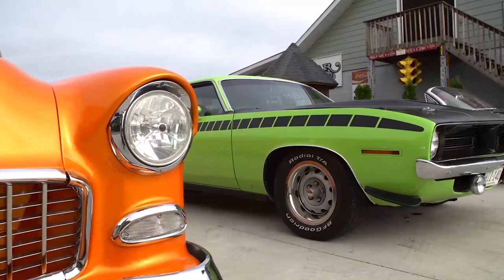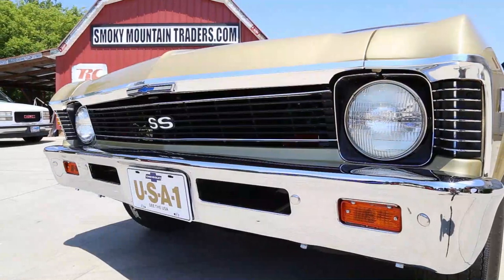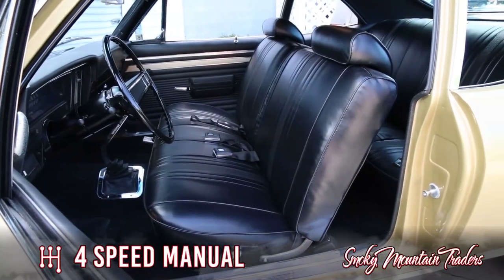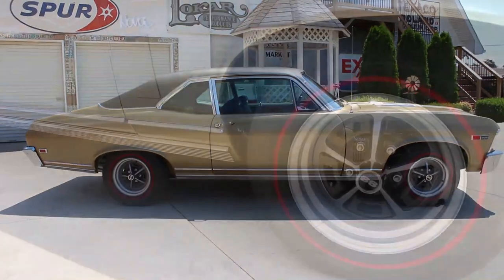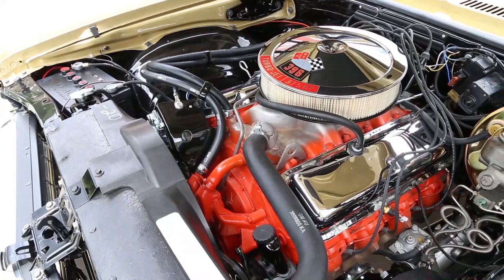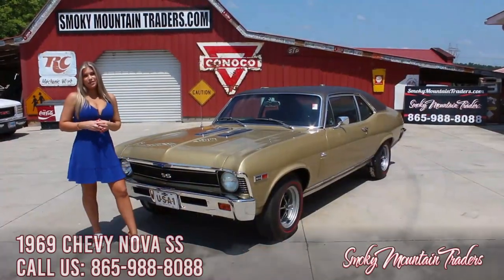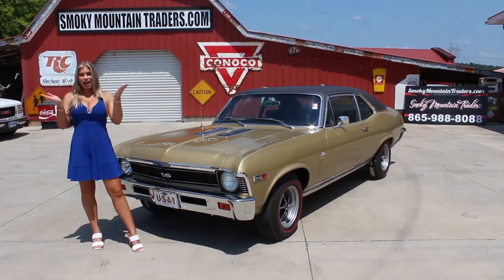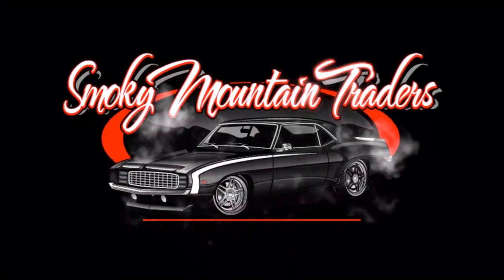1969 Chevrolet Nova SS 396 L78 For Sale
1969 Chevrolet Nova SS 396 L78 Matching Numbers COPO Ordered Rotisserie Resto
Here we have a 1969 Chevrolet Nova SS 396 L78 for sale. This car has had an impeccable photo documented rotisserie restoration. It offers this Numbers Matching L78 396 engine and comes with original Fisher Build Sheet showing it to be a COPO ordered vehicle. Take the time to appreciate this impressive Nova that was factory ordered to be one of the Baddest Beasts on the Streets. As you can see the body on it is all rock solid and has excellent fit of the doors, hood, and trunk. Down the sides are laser straight and it's clear that countless hours were spent getting every panel prepped and installed. The body is covered in the Olympic Gold that was redone in the Base Coat Clear Coat. All the jams look amazing and they did an excellent job top and bottom. It's been wet sanded, buffed, and polished to a gorgeous shine that's slick as ribbon. The Olympic Gold is the factory option and it's accented by the Factory Optioned Dark Brown Vinyl roof. This car has an amazing compliment of trim options with the Fender Louvers, Lower Fender Door Quarter molding, and the Rocker Quarter Molding. You'll also notice that it has the window and drip rail moldings. Every piece of Chrome and Stainless on this Nova is like new with a brilliant shine. All the glass has been redone in this Nova along with the seals and weather stripping. To finish off the look it's sitting on a set of 14” Super Sport Wheels with Firestone Red Line Tires.
Next, we will look at the interior of this Super Sport. On the inside it follows suite with the exterior as it's done in the correct factory optioned Black Interior that has all been redone. It features the Custom Bench Seat that looks amazing along with the rear bench seat. This '69 has the correct seat belts with the shoulder belts that store at the headliner. Speaking of the Headliner you'll notice that it has an excellent fit along with the sail panels and that the dome light is working as it should. Looking at the dash you can see it looks amazing as well with only 8 Miles showing since the restoration was completed. It comes with Tilt Wheel and the SS Steering Wheel. All the under-dash lights are working, and new carpet was installed after being Dynamited. This Nova has the floor mounted Four Speed Shifter. Inside the trunk you can see that it's a period correct detail with the splatter paint, spare and jack. You can also see that jams look excellent and solid with new weather stripping installed.
Finally, we will get to the heartbeat of this Chevrolet. Under the hood you'll notice all the time and detail that went into making this restoration be as close to an identical representation of this car off the line as possible. It has all the correct marking and even has the GM stamped Hoses. It features the Matching Number L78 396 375 HP engine with JH Suffix Code. It's set up with the correct 3933163 Winters Intake and Holley Carb 3959164-GE 4346 Carb. The L78 Engine is Mated to a Counter Case Muncie Four Speed Trans that runs back to the 12 Bolt Posi rear with 3.55 Gears. For exhaust it has the correct 3909879 and 3916178 Manifolds with 2 ½” Dual Exhaust and Factory Style Muffler. This Nova has all new Power Brake System including lines with Disc on the Front and Drums on the rear. It's also had all new fuels lines and gas tank installed. When you look under it the phenomenal restoration is evident as it has Polished Floors done in the Olympic Gold and under the front the Subframe is done in slick Black Paint. This car is new from front to back and top to bottom. It's a Show Ready Restoration that will impress everywhere it goes.